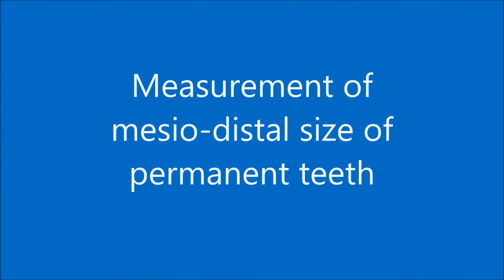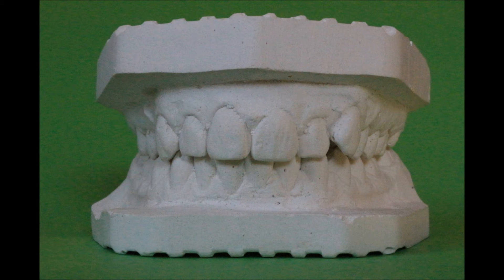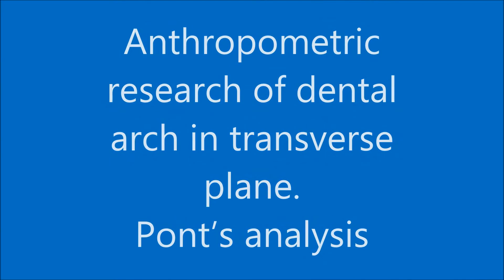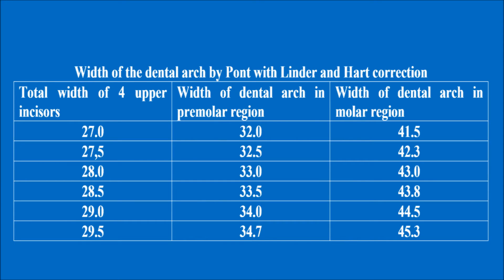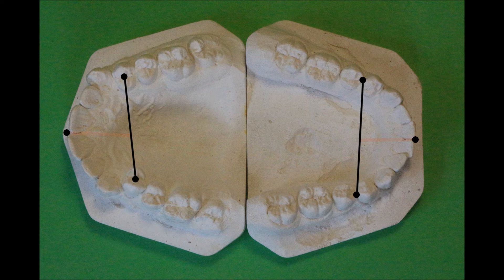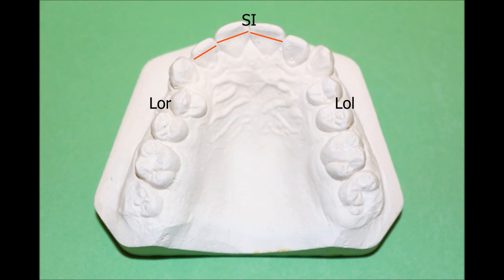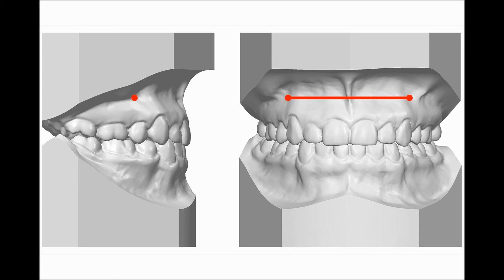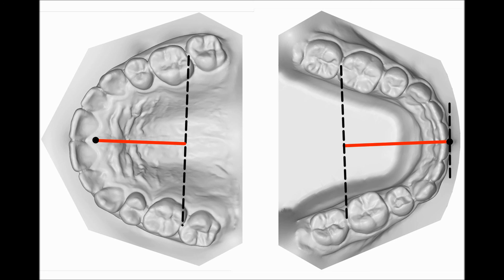Orthodontic model analysis in Permanent Dentition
Anthropometric Research of Study Casts in Permanent Dentition.
A study of Pont's, Tonn's, Korkhaus's, Gerlach's, Snagina,s  on adult Dentitions.